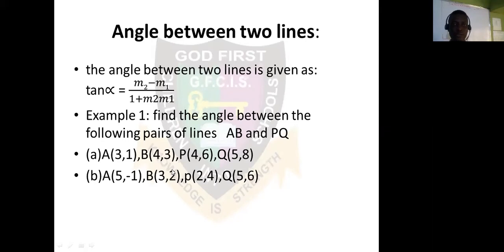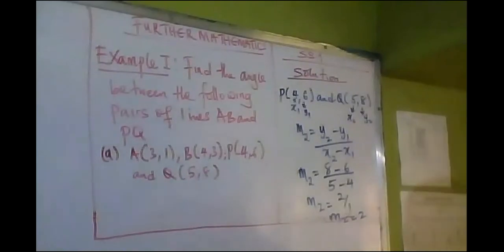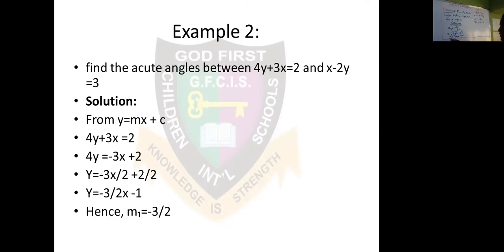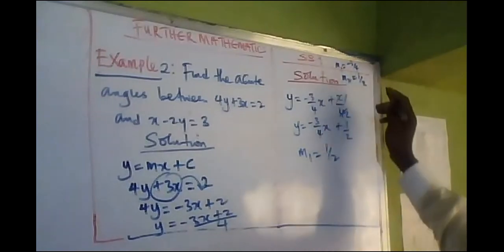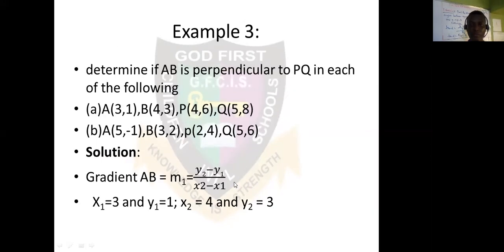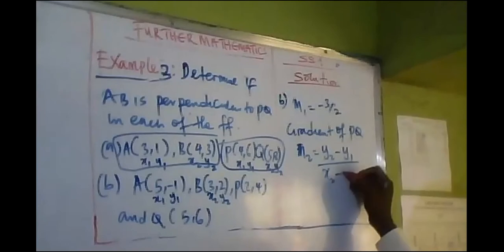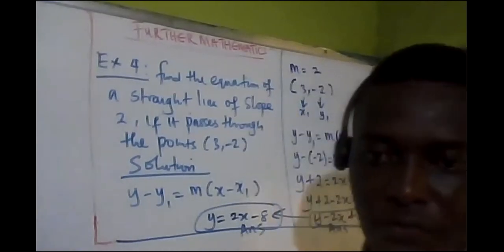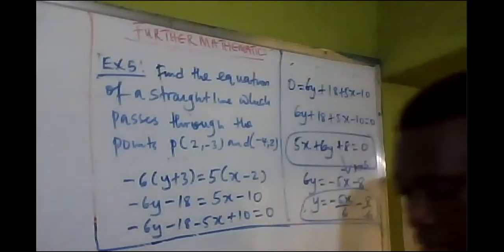GOD FIRST COLLEGE: FURTHER MATHEMATICS COORDINATE GEOMETRY SS1 WEEK5